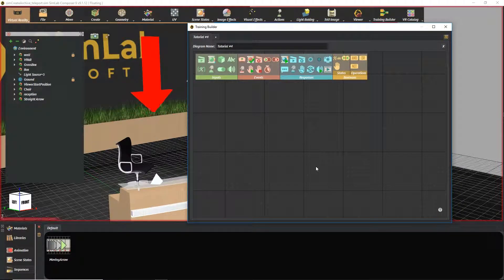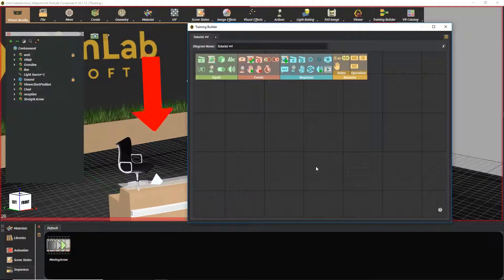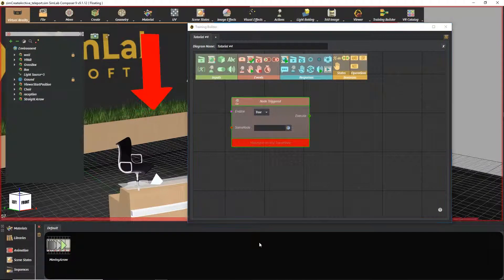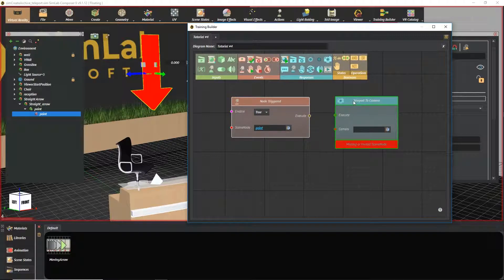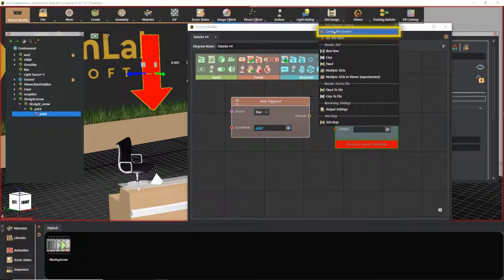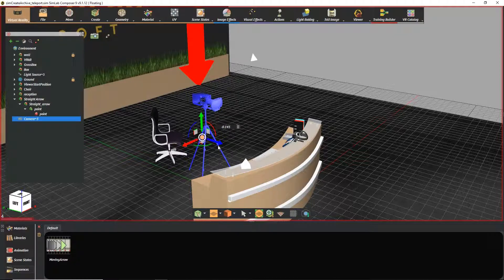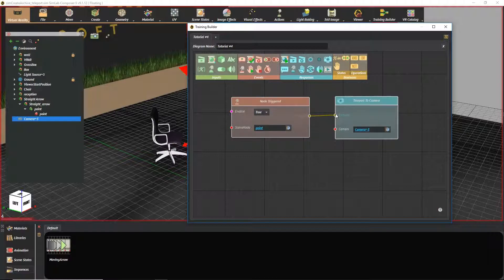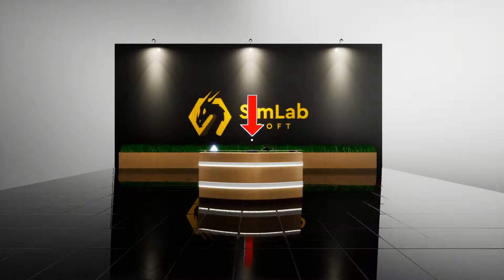VR Training Builder #5 (Node Triggered Event - Teleport to Camera Response)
In this tutorial we will make an teleportation point that we will be teleport to once we click on specific object.

We go through these blocks:
-Events:
Node Triggered
-Responses:
Teleport to Camera